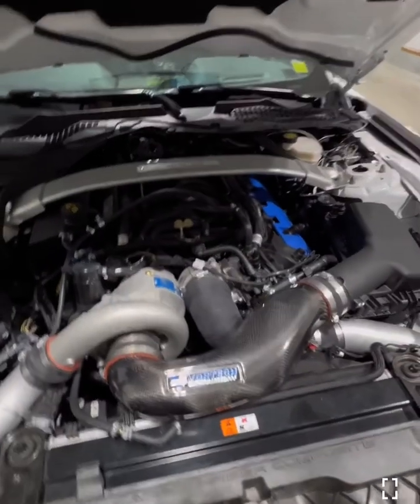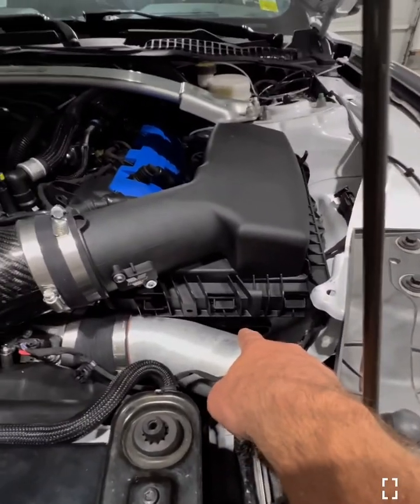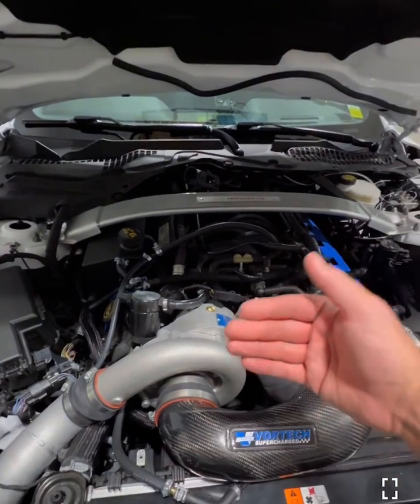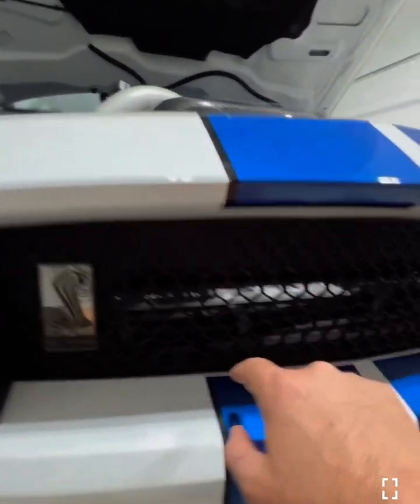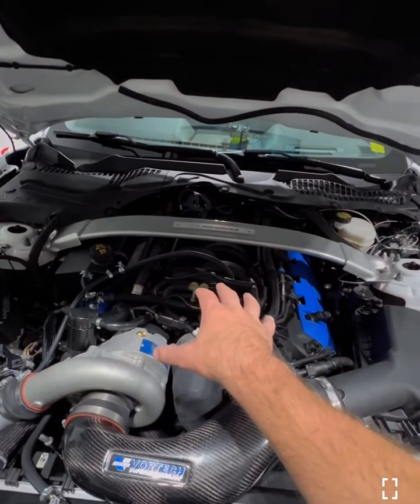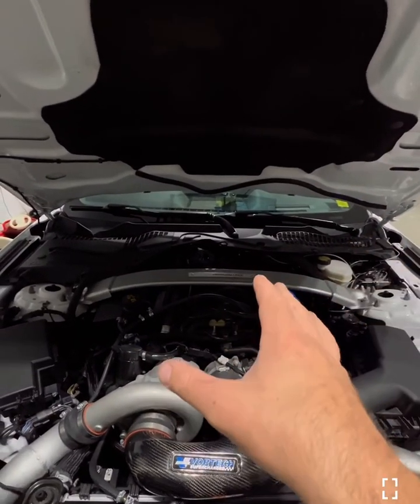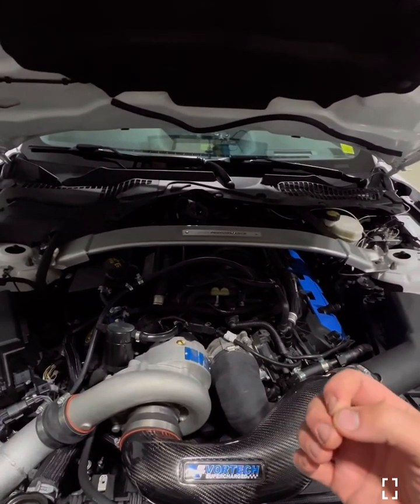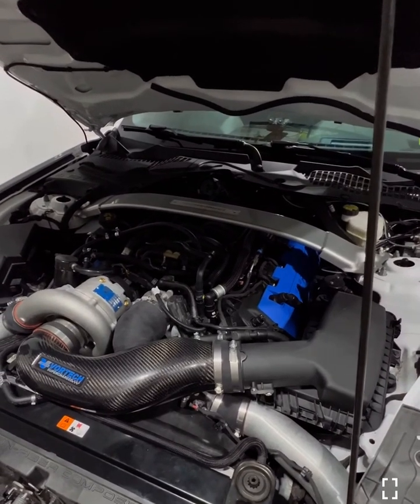How a centrifugal supercharger and intercooler work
Current Build:
Vortech V3 SC
3.6 SC pulley
Air to air intercooler
JLT Catch Cans
88 Lb injectors
Dual 415 LPH pumps
91 MM port matched TB
Custom in-house tune on E85